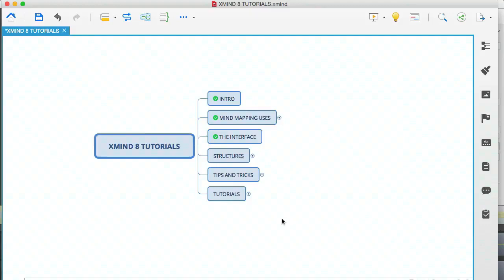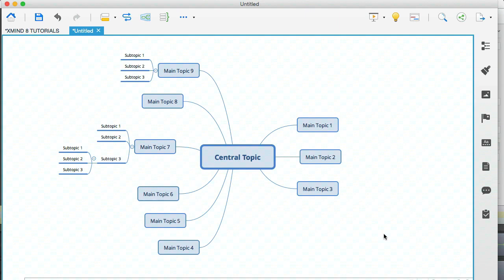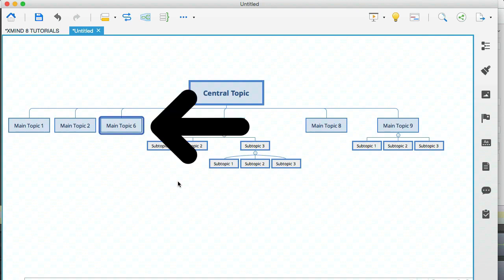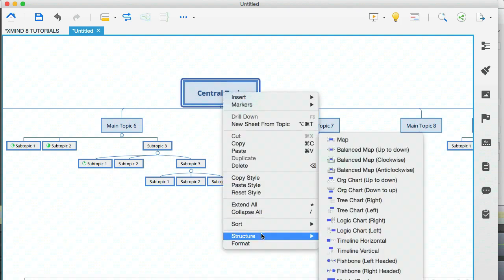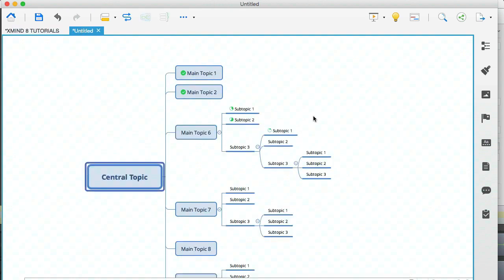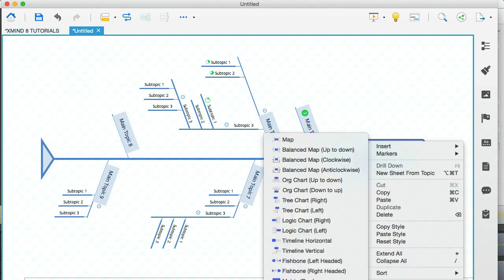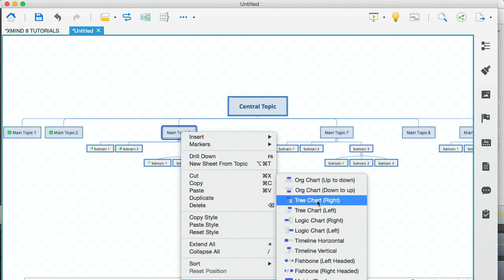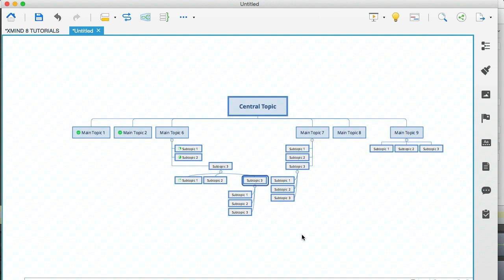Xmind Tutorial - Mind Mapping Templates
This video covers:

▶ an introduction to the Xmind templates
▶ examples of how to use the mind mapping templates

This playlist is my Xmind 8 tutorial. Each video in this playlist is an Xmind tutorial  that teaches you how to use the Xmind mind mapping software.